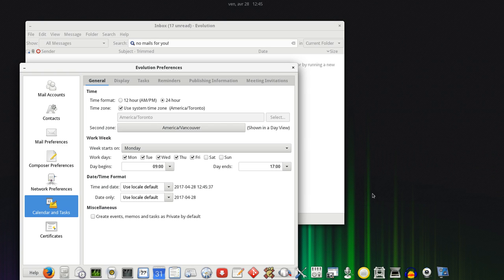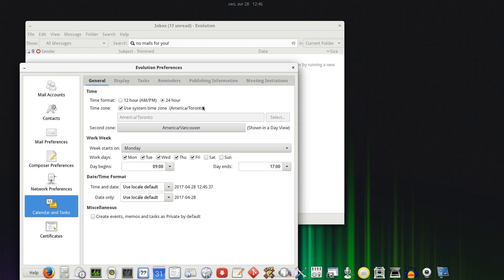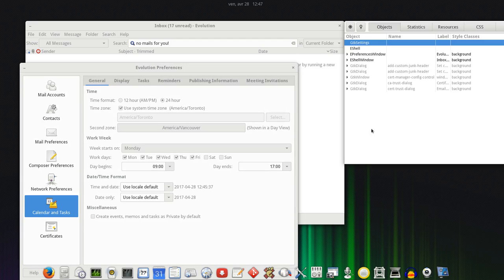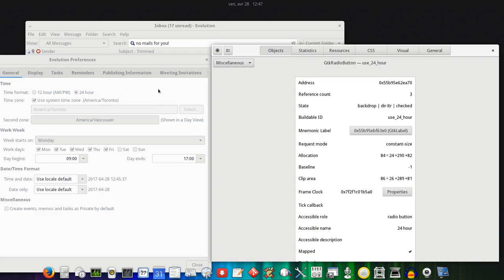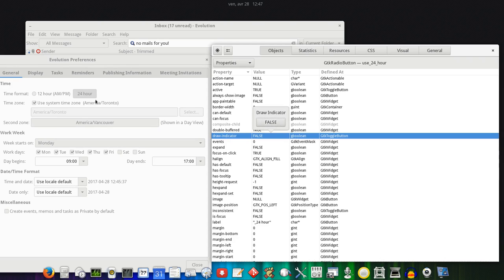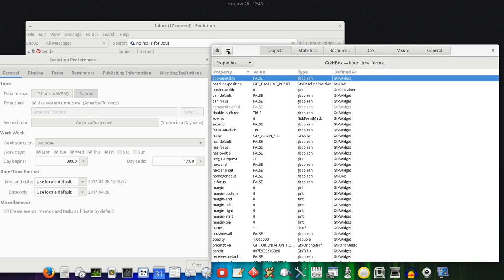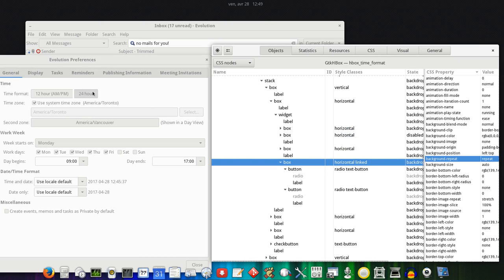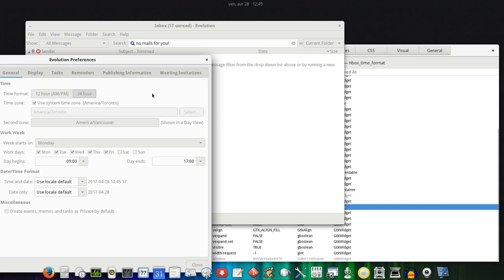"How the hell do I make GTK linked buttons?"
A quickie tutorial on how to temporarily turn GTK3 RadioButtons into "linked buttons" style (for testing/design/debugging), without touching any code, using
Details on how to do this permanently using code (instead of the Inspector) are at the bottom of